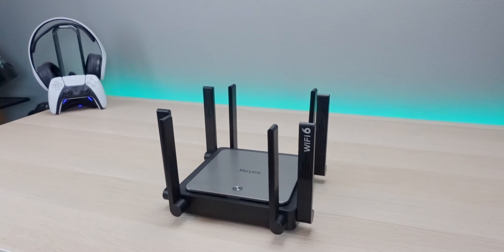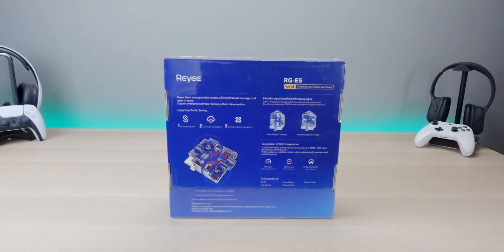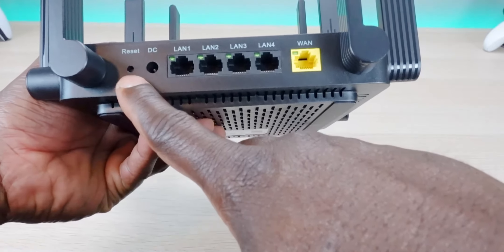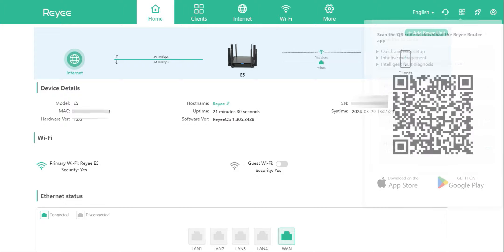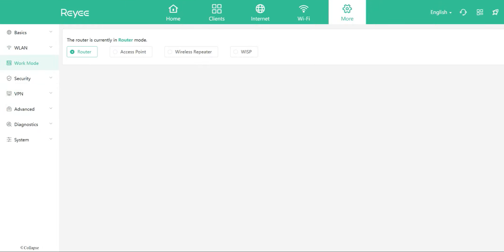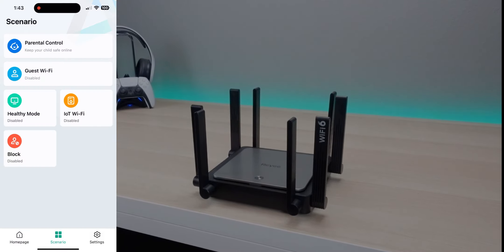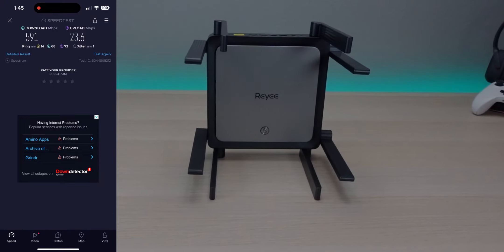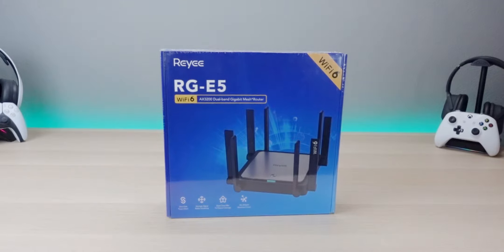Best BUDGET WIFI 6 Router 2024 | Reyee E5 AX3200 Provides Whole Home Coverage!! Under $100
Best BUDGET WIFI 6 Router 2024 | Reyee E5 AX3000 Provides Whole Home Coverage!!
PURCHASE E5 AX3200 ON AMAZON
Fire TV Cube
Fire Stick 4k
Fire Stick 4k Max